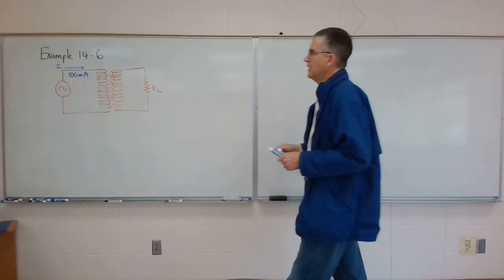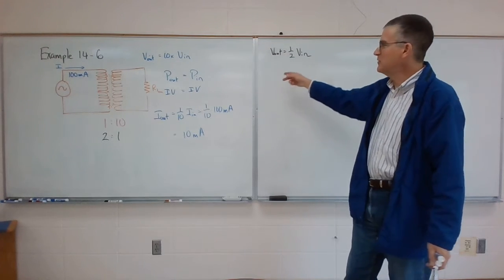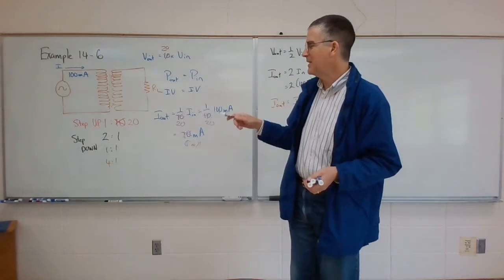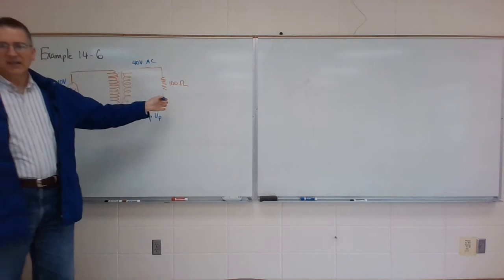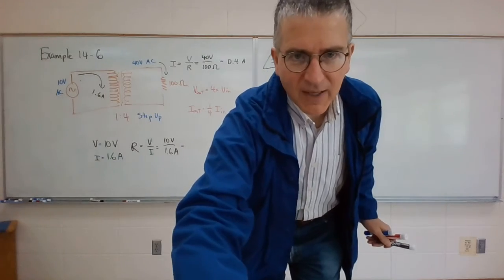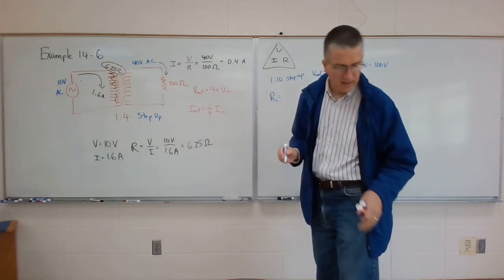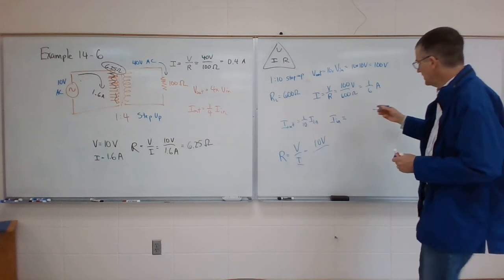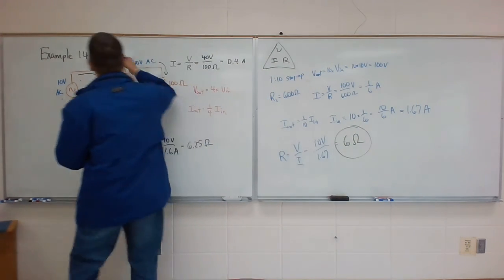ELT 110 DAY 27/28 DISCUSSION PART 2